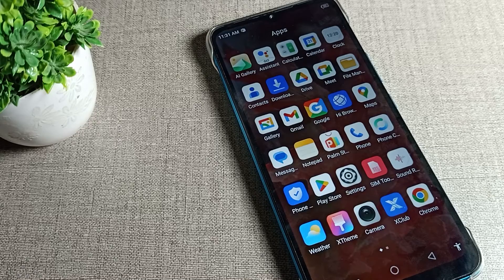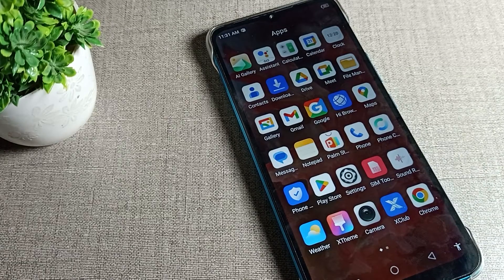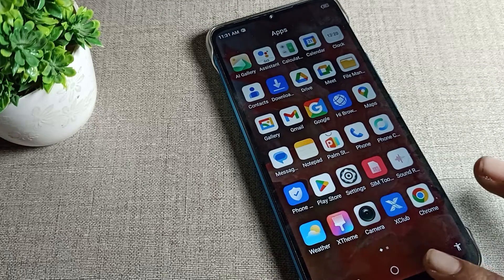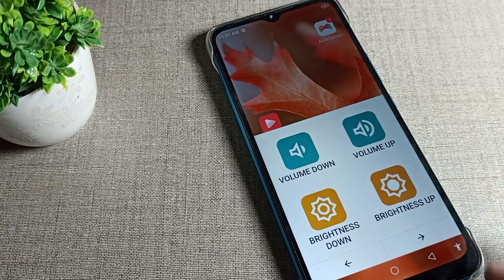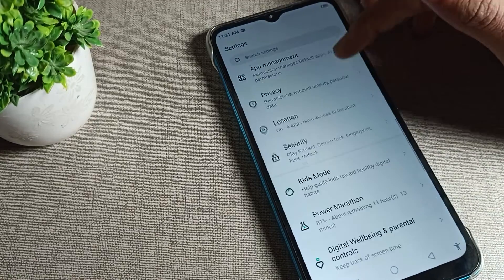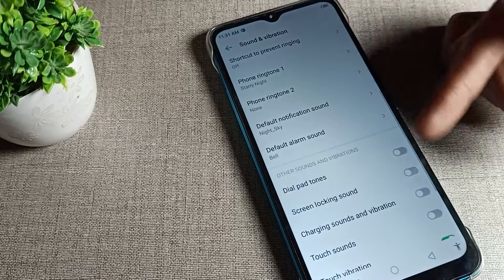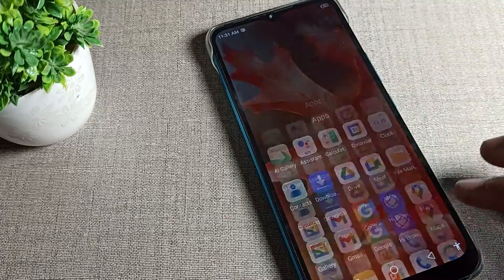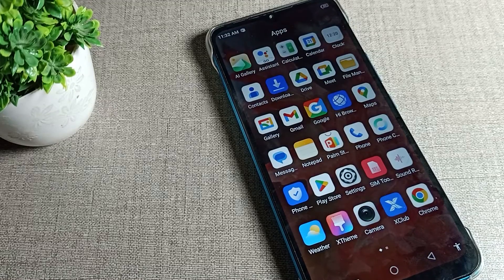How to disable Touch Vibration in infinix hot 12, sound and vibration setting